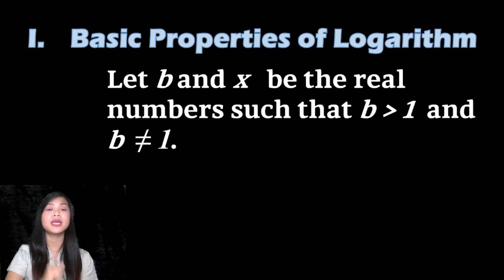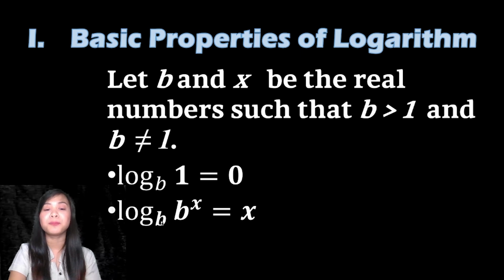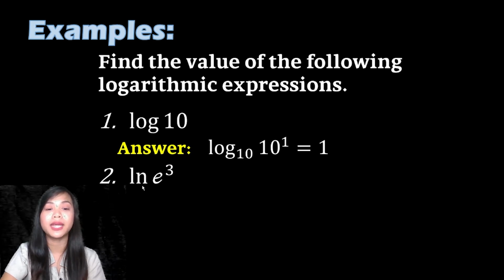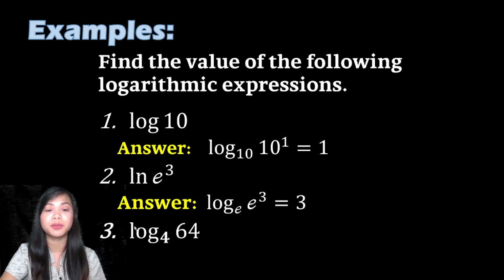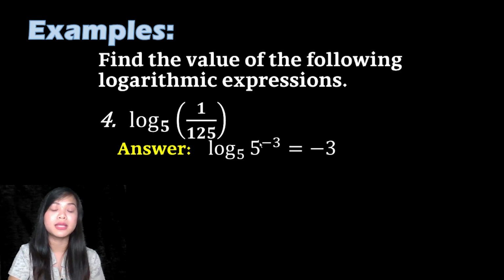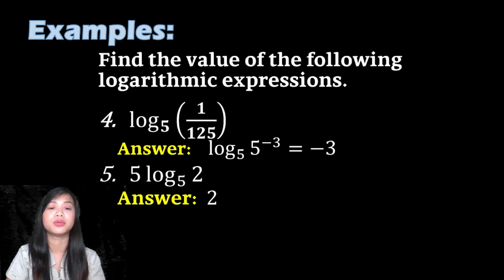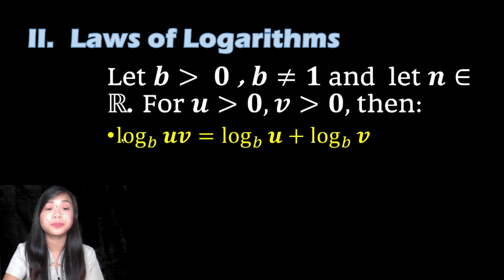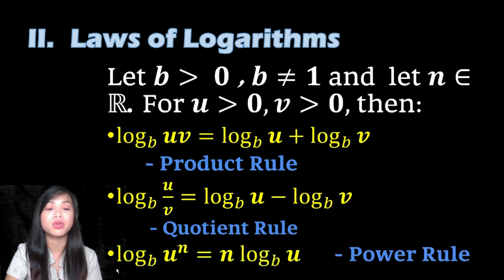Lesson 20 | BASIC PROPERTIES AND LAWS OF LOGARITHM (Part 1/2)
Learn about the different basic properties and laws of the logarithm to be used in the evaluation of logarithmic and exponential forms. It can also help in solving logarithmic equations and inequalities.